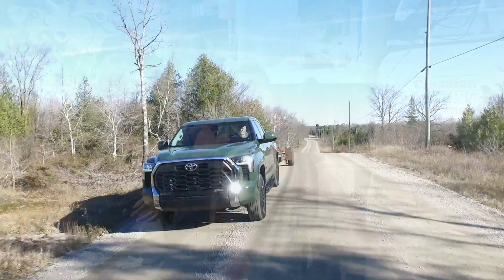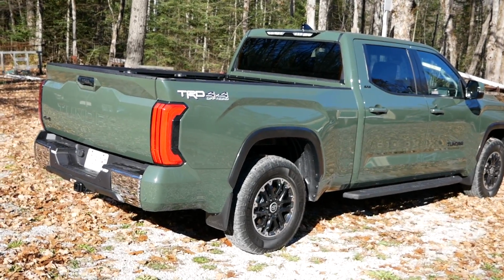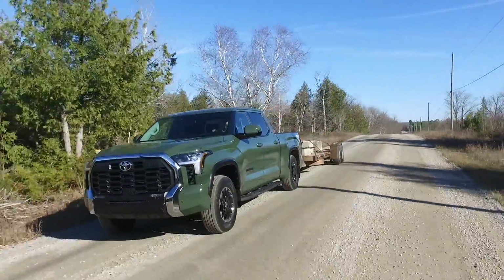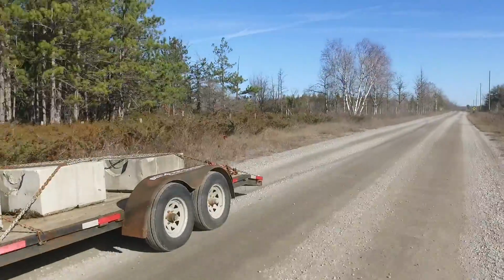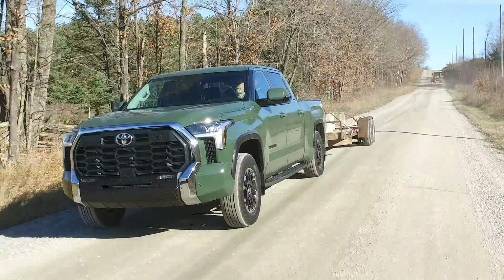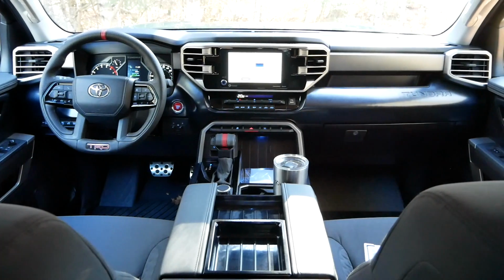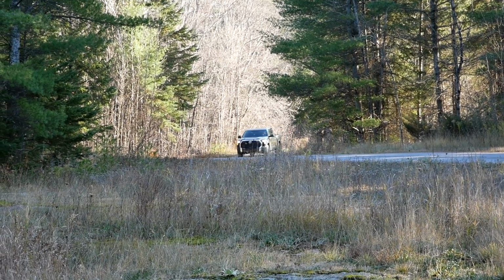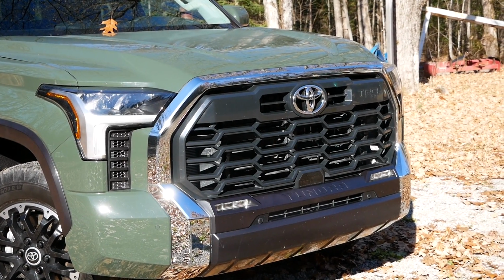Talking Tundra: Did Toyota Do Enough? Is the New Tundra an F-150 Killer?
We sit down to discuss the 2022 Toyota Tundra. In this series, we breakdown how the new Tundra came to be and whether or not Toyota did enough to compete in this red-hot segment.